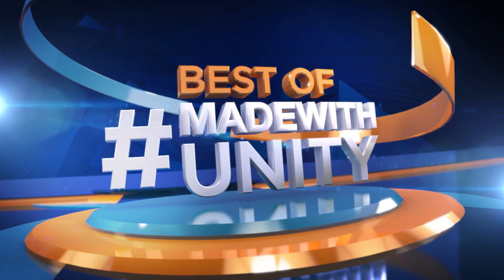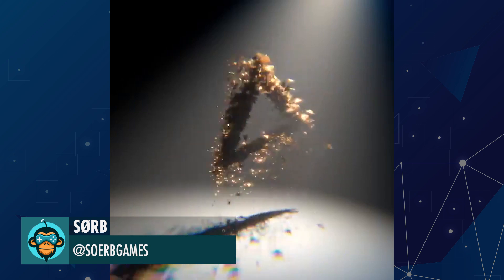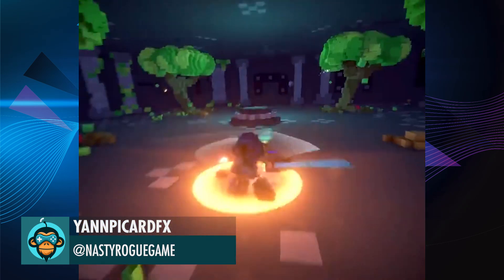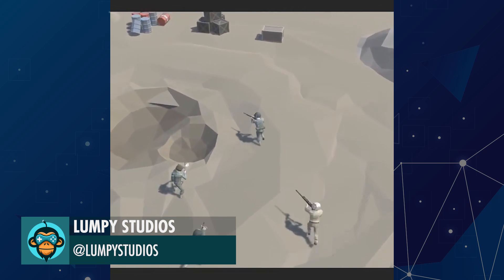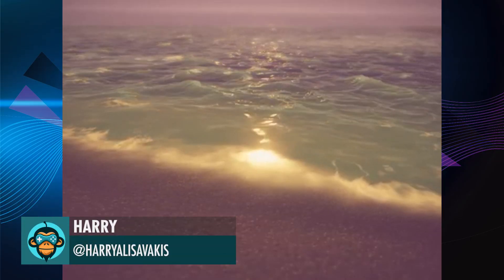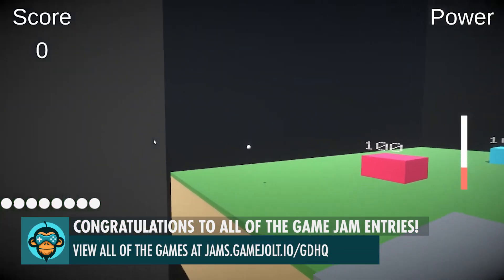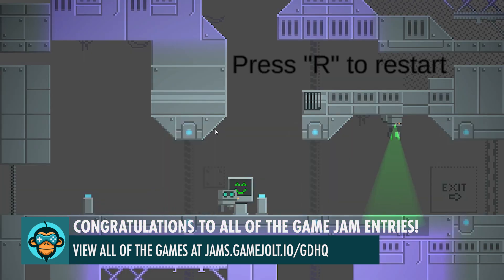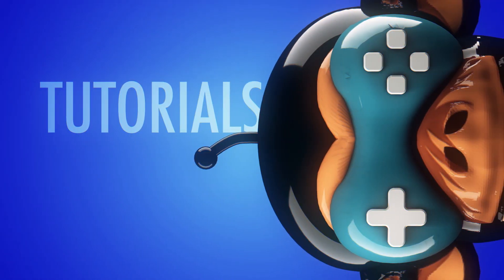BEST OF MADE WITH UNITY #37 - Week of September 12, 2019